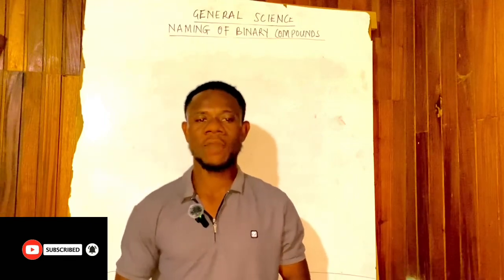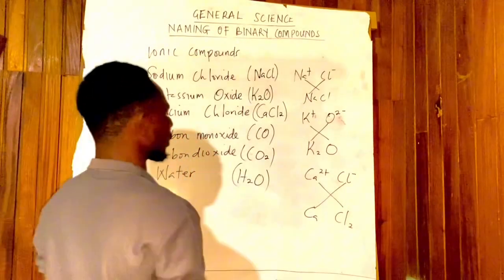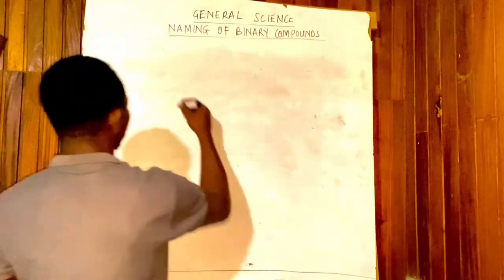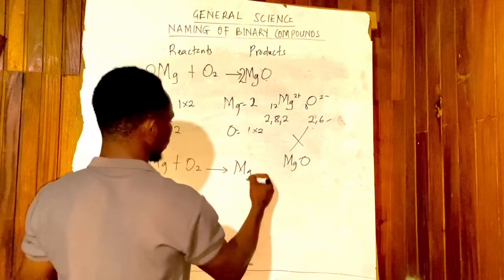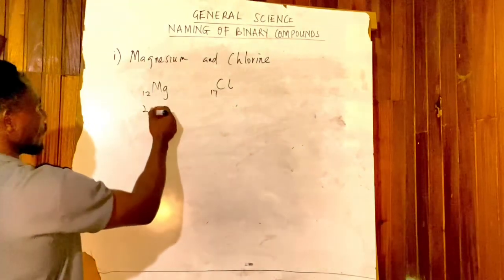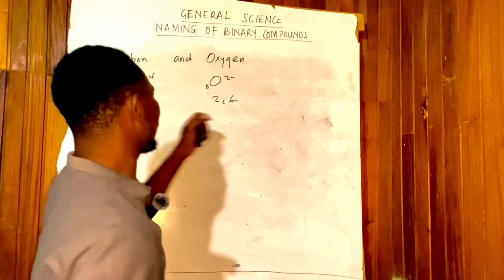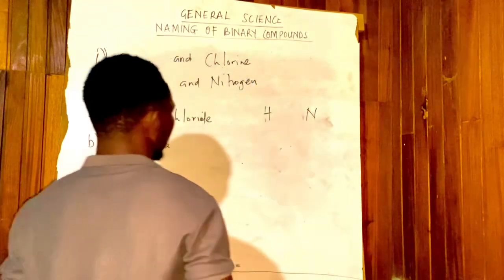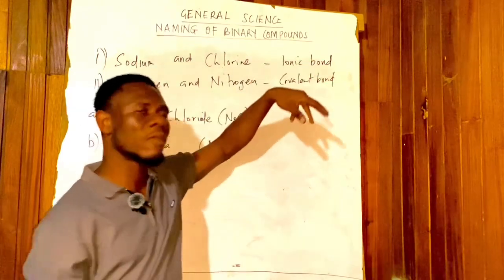GENERAL SCIENCE ( WEEK 6&7) LIKELY EXAMINABLE QUESTIONS & ANSWERS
Binary compounds and Naming of Binary compounds with questions and Answers